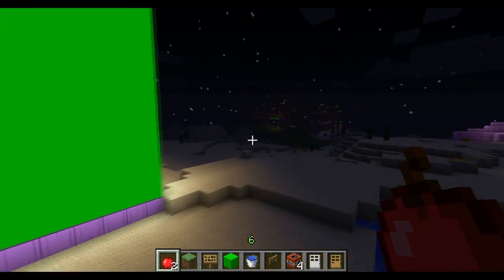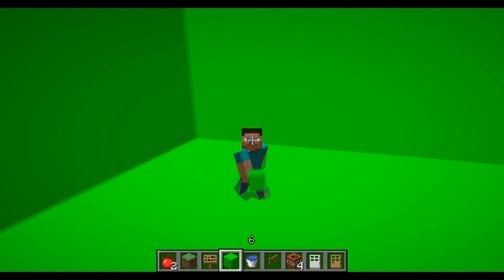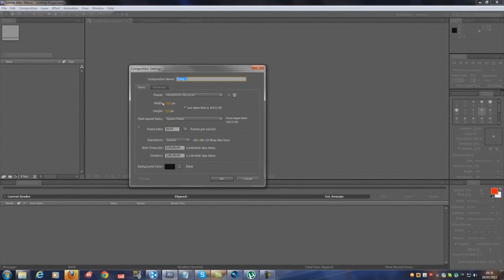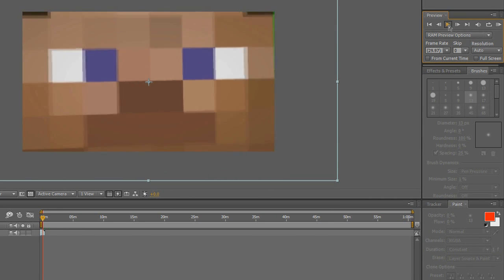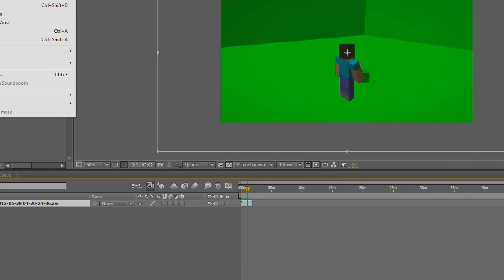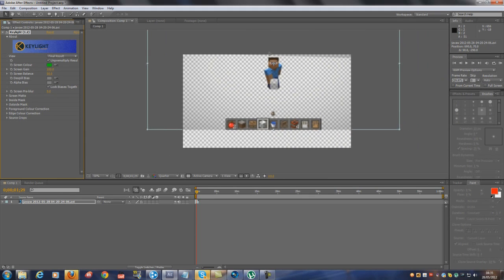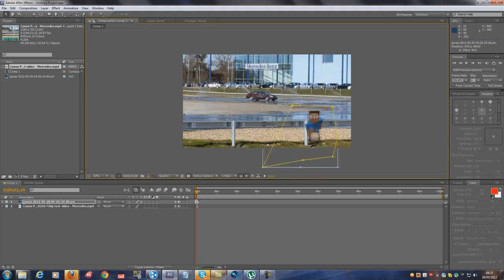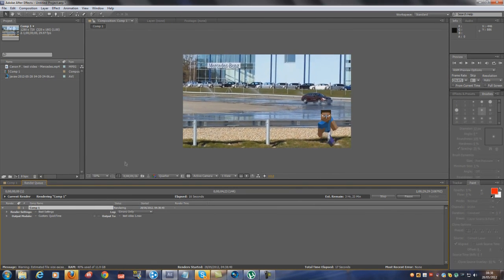Minecraft In Real Life Tutorial, ft. WKDGamerHD -- MreGamersCombat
This is a tutorial video using Minecraft, Sony Vegas 11 + Adobe After effects showing you how you can get minecraft gameplay and insert it into your own or other video footage.

DIRECTOR'S CHANNEL

MreGamersDesigns
Category:

Music from